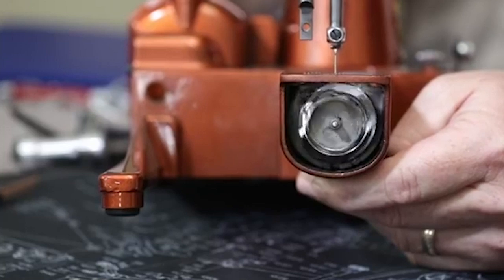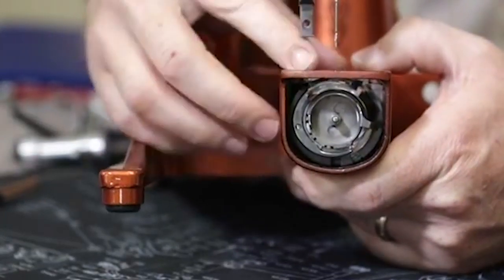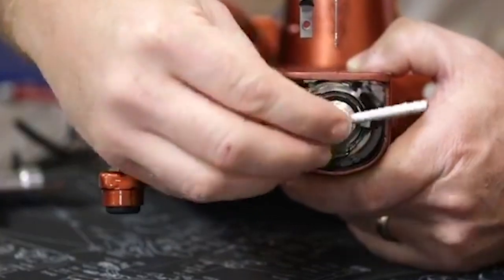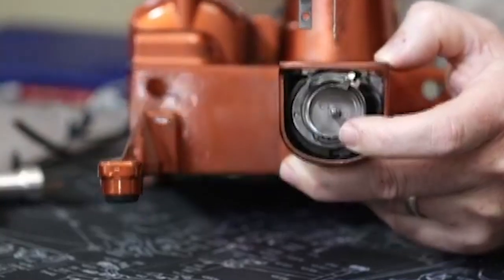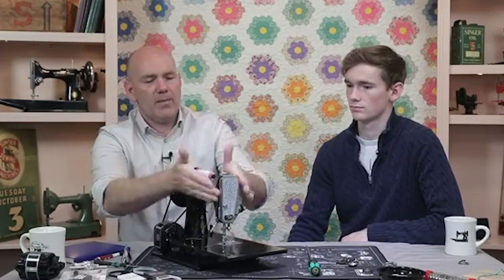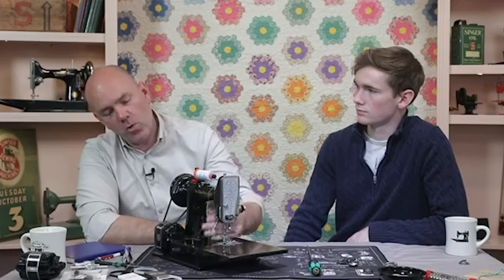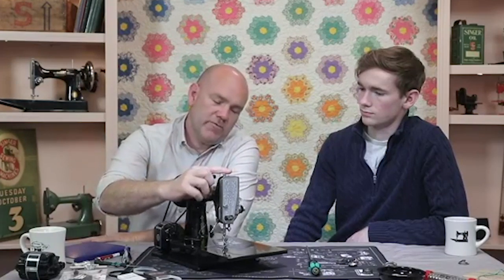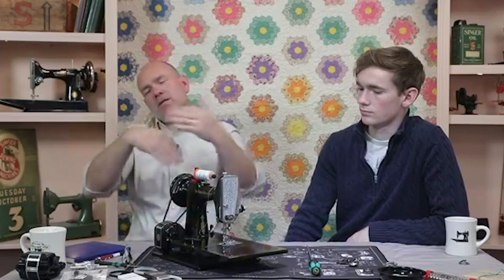Featherweight Shop Fireside Chat Episode 3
Welcome to the Featherweight Fireside Chat #3 hosted on April 23rd, 2020. We love to gather around the "fireside" and talk about all things Featherweight. Thank you to our Featherweight Friends who were able to join in on the fun, ask questions, and visit around our modern-era way of communicating.

In case you missed it, we have included the video from our April 23rd Featherweight Fireside Chat, along with a few of the tutorials and articles that were discussed! Enjoy!